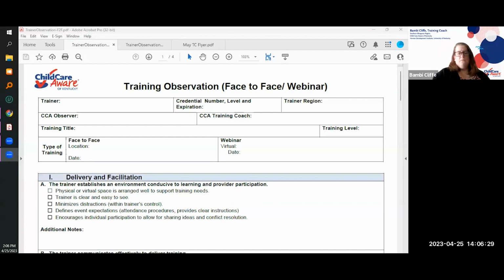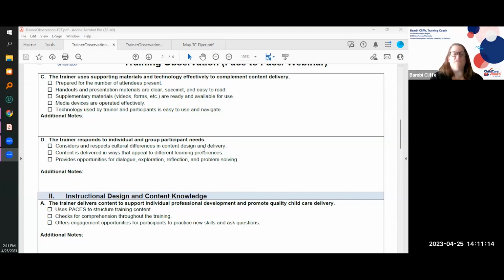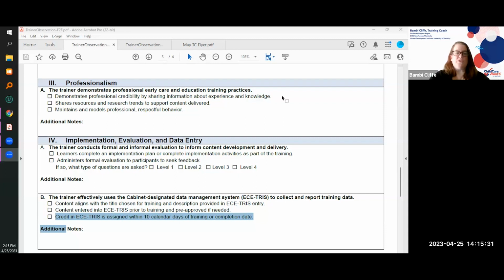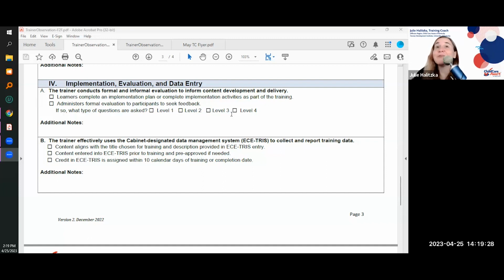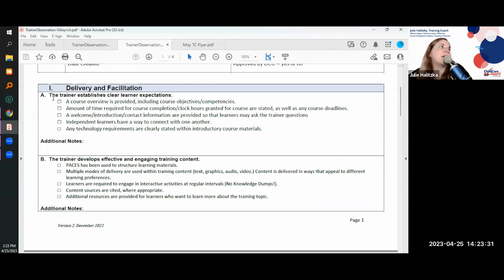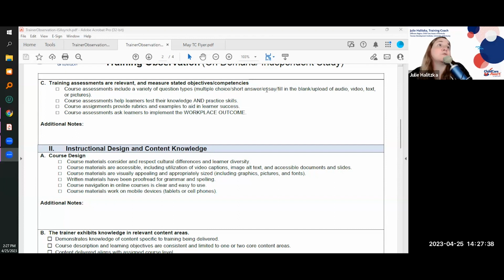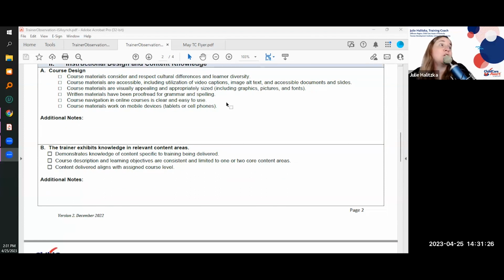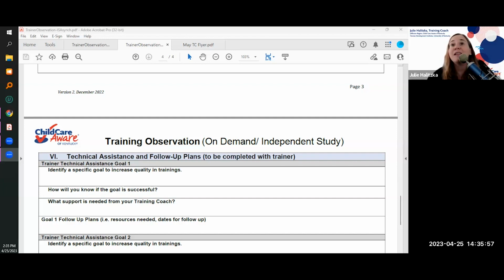Trainer Observations - April 2023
00:00 Welcome and Overview
02:25 Face to Face/Webinar Observation Form
18:31 On Demand/Independent Study Observation Form

(If you've never accessed the Online Community before, make sure to log in and check out for the free course where all of our Trainer Connections events are archived)